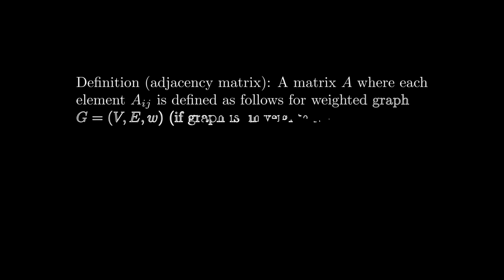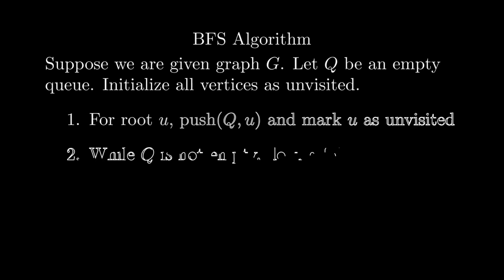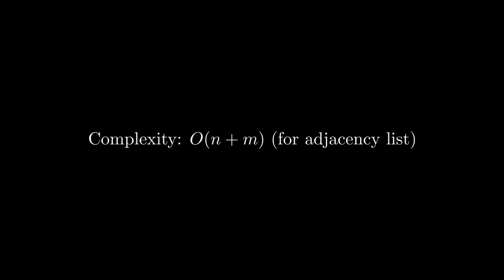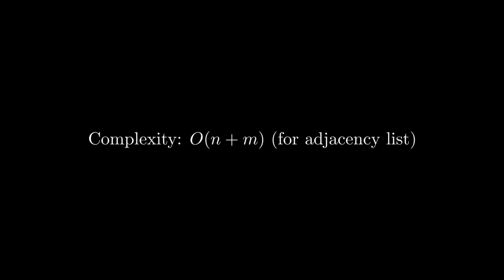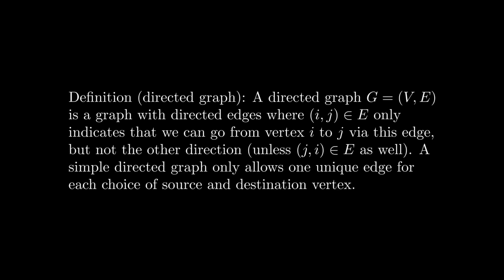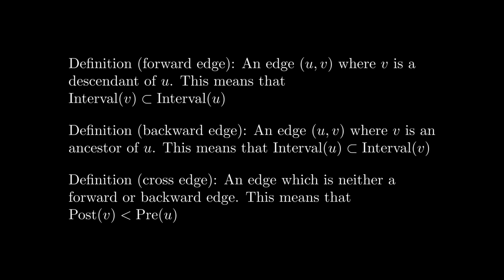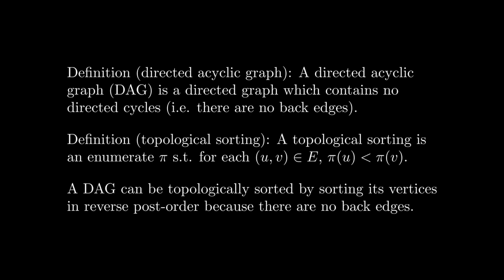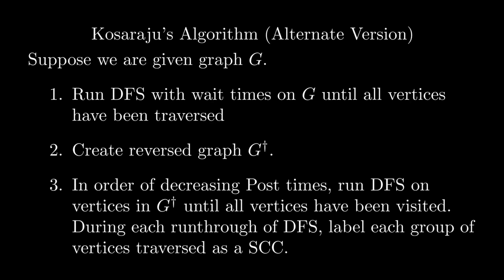Breadth First Search and Depth First Search - Graph Algorithms - Algorithms Part 9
In this lecture, we we continue our discussion on graph algorithms by discussing the two most important algorithms for graph traversal: breadth first search (BFS) and depth first search (DFS). We then discuss the applications of these algorithms, including how BFS can be used to solve the single-source shortest paths problem for unweighted graphs, as well as how DFS can be used to perform undirected connected component (UCC) decomposition and strongly connected component (SCC) decomposition, where we finish by discussing Kosaraju's Algorithm.

Timestamps:
00:00 Introduction
00:32 Graph Representations
01:56 Breadth First Search (BFS)
05:05 Depth First Search (DFS)
07:01 Undirected Connected Components (UCC) Decomposition with DFS
07:57 DFS with Visit Times
10:55 Strongly Connected Component (SCC) Decomposition with DFS
13:06 Kosaraju's Algorithm
14:20 Conclusion